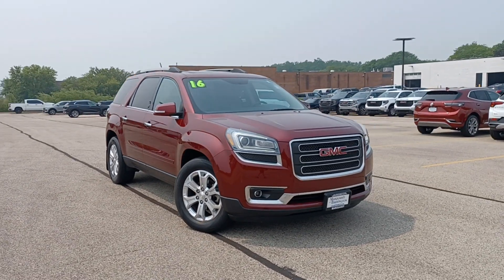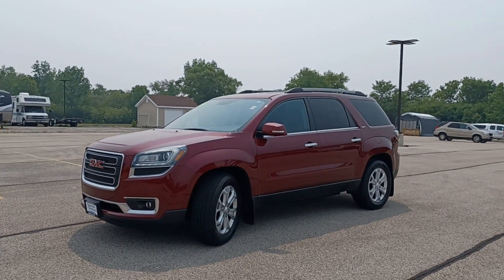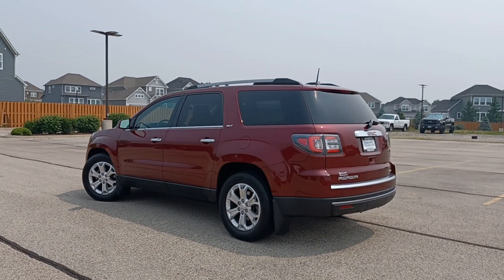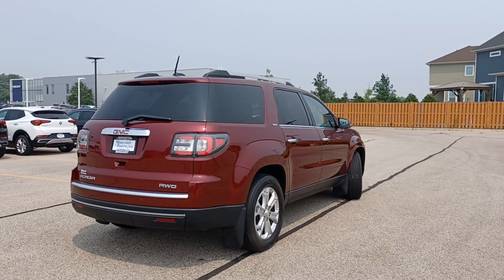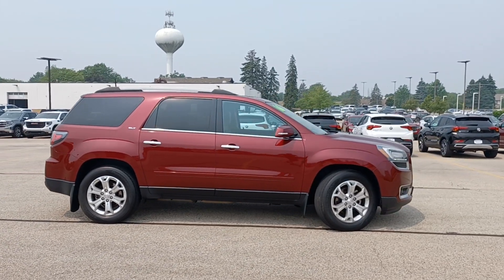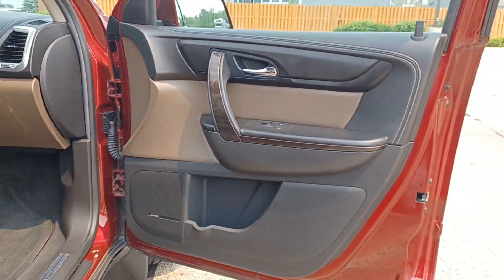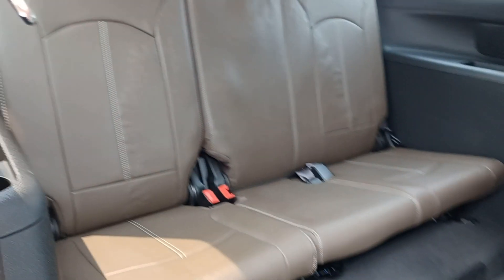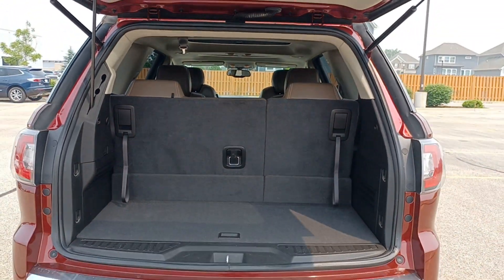2016 GMC Acadia Barrington, North Barrington, South Barrington, Palatine, Barrington Hills, IL P4905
Crimson Red Tintcoat Used 2016 GMC Acadia AWD 4dr SLT w/SLT-1 available in Barrington, Illinois at Marquardt Buick GMC. Servicing the North Barrington, South Barrington, Palatine, Barrington Hills, IL area.
2016 GMC Acadia AWD 4dr SLT w/SLT-1 - Stock#: P4905A

: Bought HERE! Excellent Condition. $1600 below Kelley Blue Book! Leather Seats All Wheel Drive Heated Driver Seat Back-Up Camera Premium Sound System Aluminum Wheels Remote Engine Start Smart Device Integration WiFi Hotspot Heated Leather Seats OPTION PACKAGES: SUNROOF DUAL SKYSCAPE 2-PANEL POWER WITH TILT-SLIDING FRONT AND FIXED REAR with sunscreen SIDE BLIND ZONE ALERT AND REAR CROSS TRAFFIC ALERT TRAILERING EQUIPMENT includes (V08) heavy-duty cooling and (VR2) trailer hitch WINDOWS POWER WITH DRIVER EXPRESS-UP AND -DOWN AND PASSENGER EXPRESS-DOWN MIRRORS OUTSIDE HEATED POWER-ADJUSTABLE POWER-FOLDING and driver-side auto-dimming body-color with integrated turn signal indicators and driver-side memory ENGINE 3.6L SIDI V6 (281 hp [210 kW] @ 6300 rpm 266 lb-ft of torque @ 3400 rpm [359.1 N-m]) (STD) TRANSMISSION 6-SPEED AUTOMATIC (STD) AUDIO SYSTEM COLOR TOUCH RADIO WITH INTELLILINK AM/FM/SiriusXM radio with CD player 6.5 diagonal touch-screen display USB port and auxiliary input jack (STD). PRICED TO MOVE: This Acadia is priced $1600 below Kelley Blue Book. WHY MARQUARDT OF BARRINGTON?: Marquardt of Barrington is the most established and award-winning Buick-GMC dealership in the Chicagoland area! Among our most recent awards are #1 in Customer Satisfaction and #1 in Customer Retention! Since 1950 we have exceeded our customers expectations while demonstrating honesty and integrity in all that we do. Dont forget to grab a handful of licorice and drive! THE VALUE OF USED VEHICLES VARIES WITH MILEAGE USAGE AND CONDITION. BOOK VALUES SHOULD BE CONSIDERED ESTIMATES ONLY. Pricing analysis performed on 6/10/2023. Please confirm the accuracy of the included equipment by calling us prior to purchase.